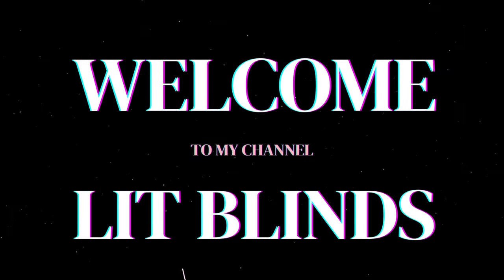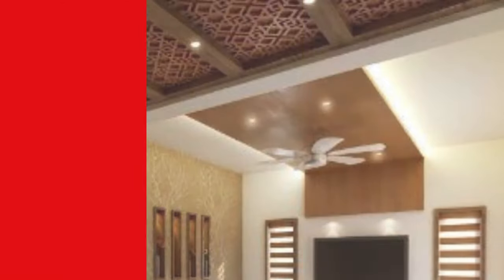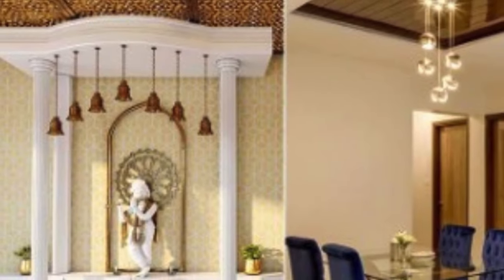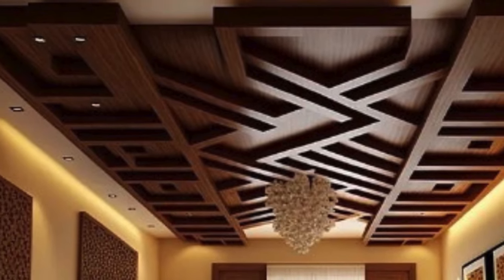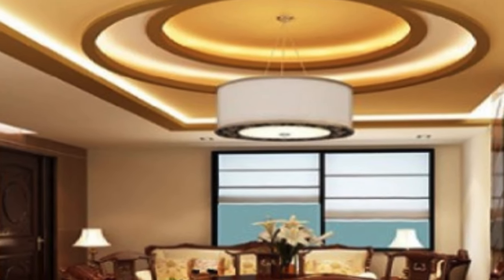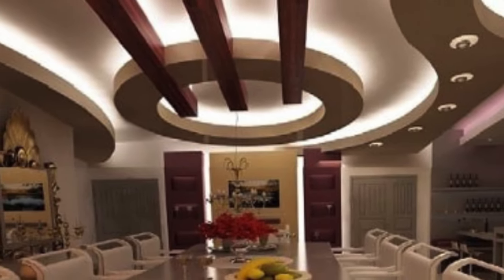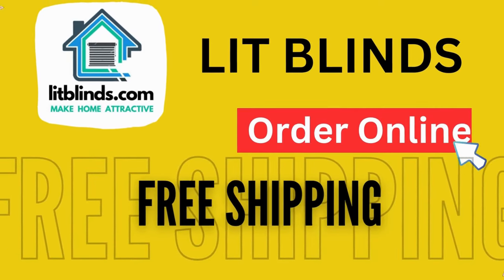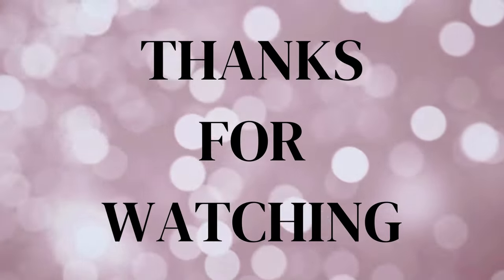LATEST 3D WALL PANEL DESIGN IDEAS THAT WILL RULE IN 2024 | @LitBlinds